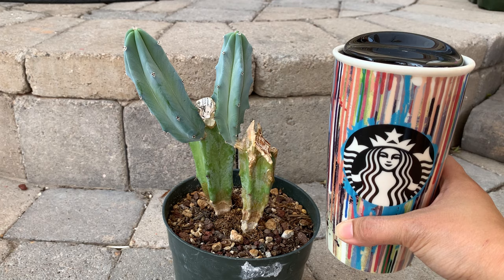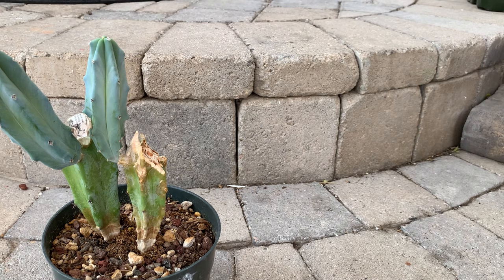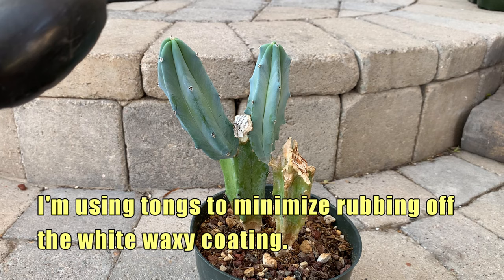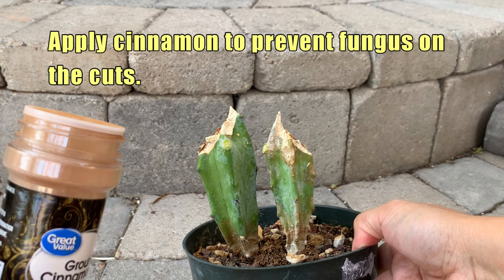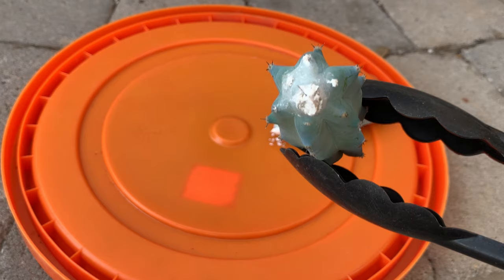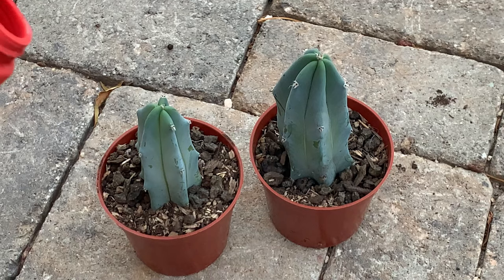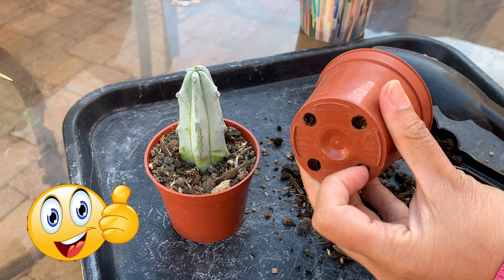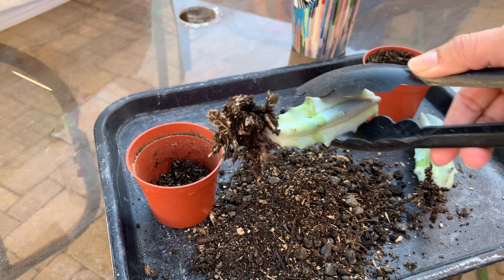How to Root a Cactus Offset (WITH RESULTS!) | Propagate a Cactus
This is an update and a continuation of a previous video that I made on Cutting and Rooting a columnar cactus.  This time around, it is time to propagate the offsets that formed at the base of the Myrtillocactus geometrizan cactus.

If you appreciate my videos and want to donate some resources, I thank you!